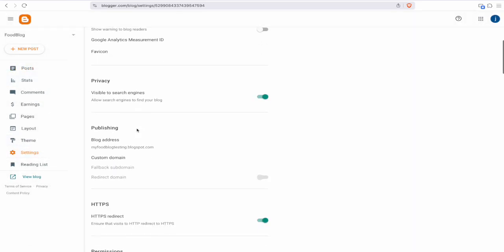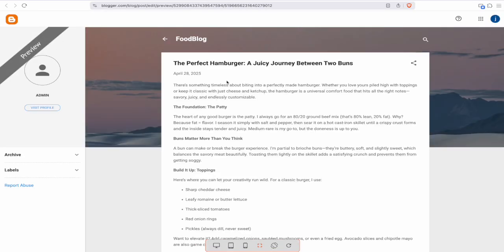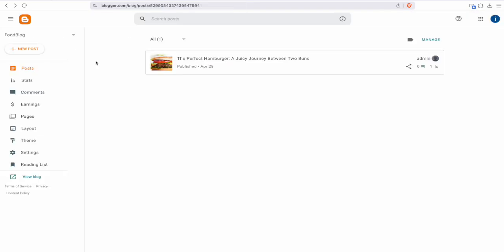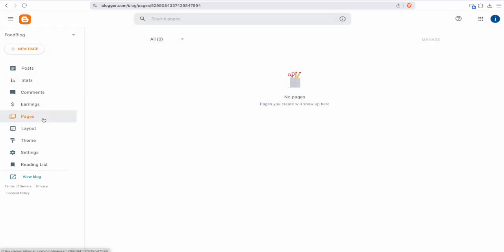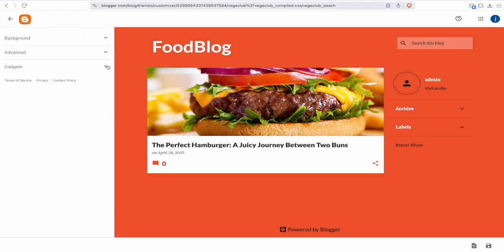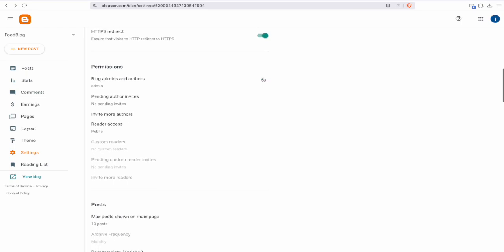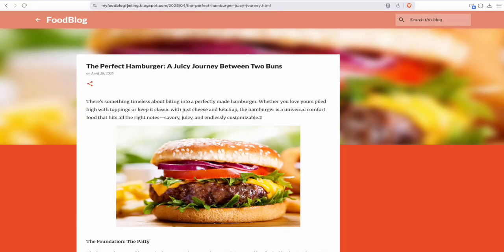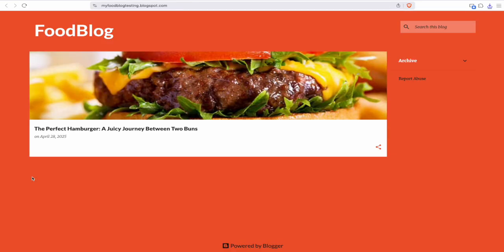Blogger Tutorial for Beginners 2025 - Step by Step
In this blogger tutorial for beginners, I’ll walk you through the complete process of creating a Blogger website from scratch — no coding skills needed!

Tutorial Timeline:

0:00 - Introduction
0:42 - What you will learn
0:49 - What is Blogger?
1:10 - How to create a blog on Blogger
3:46 - Publishing your first blog post
5:30 - Adding images/videos to a post
6:29 - Exploring Blogger features
7:11 - Moderating blog comments
7:36 - How to place ads on Blogger (Monetization)
8:04 - Adding pages to your blog
8:45 - Changing blog post layout
9:00 - Customizing Blogger theme
10:40 - Full Blogger settings walkthrough
13:39 - Backup and import Blogger content
15:22 - Review & final thoughts